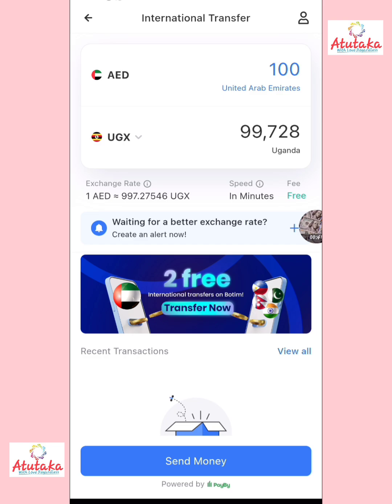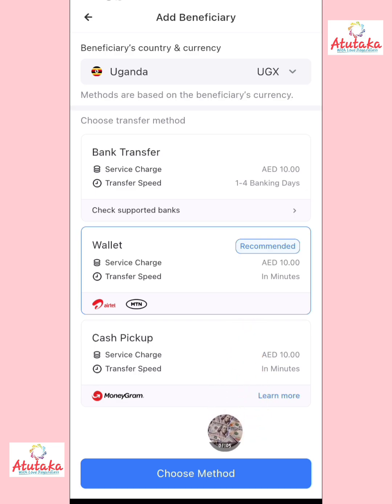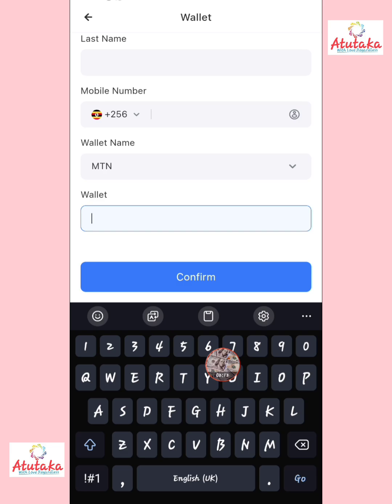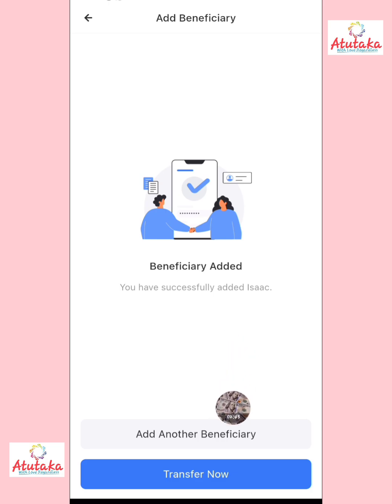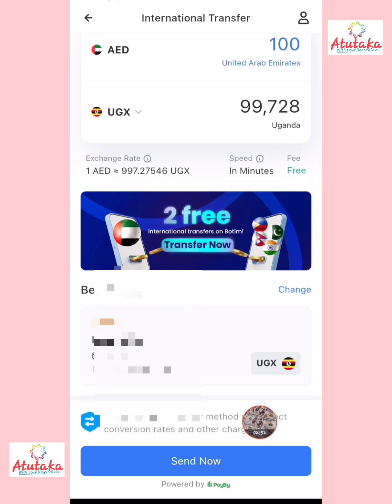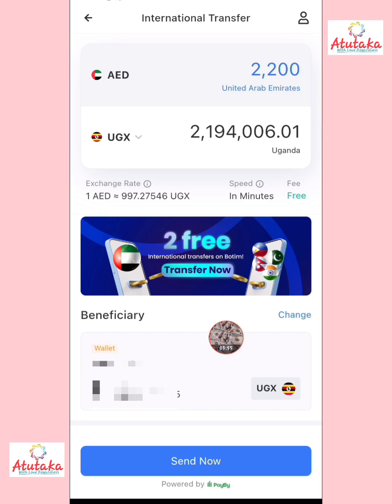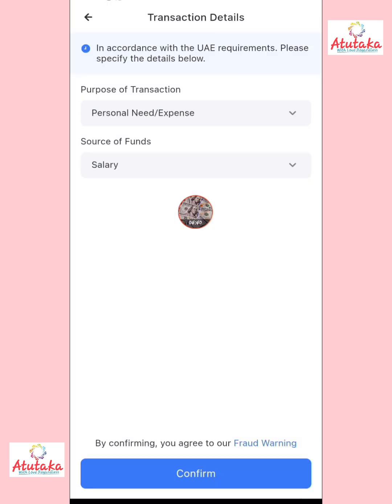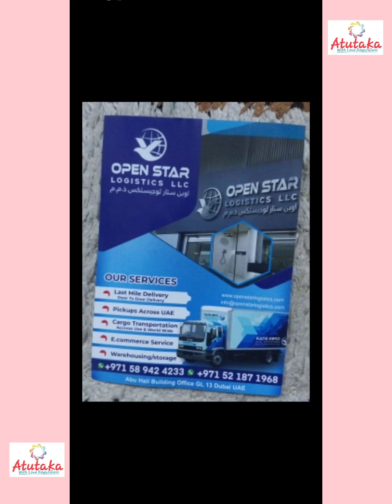How To Send Money To Uganda With Botim | Botim First Users | Atutaka Solutions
Sign up for your new Expert option account and start trading together with other professional traders